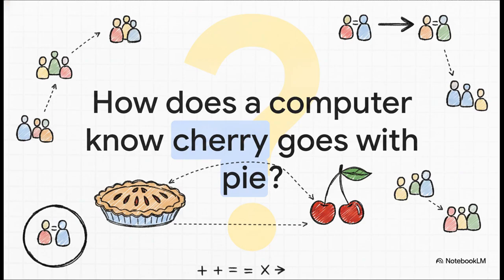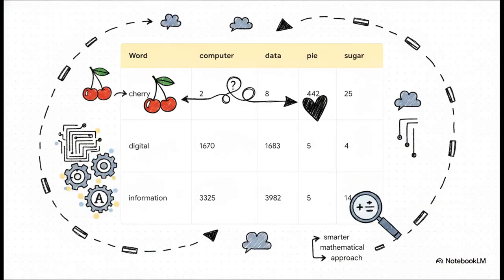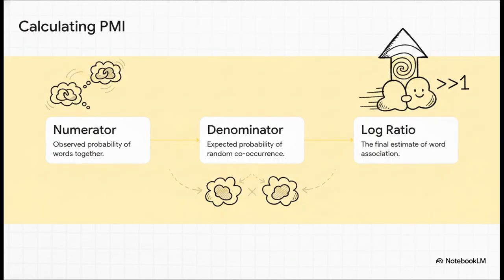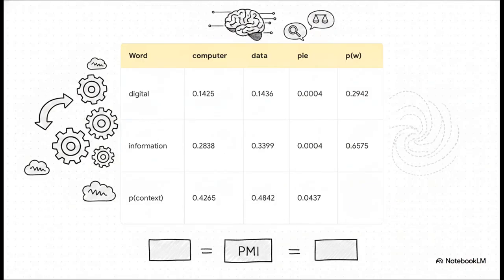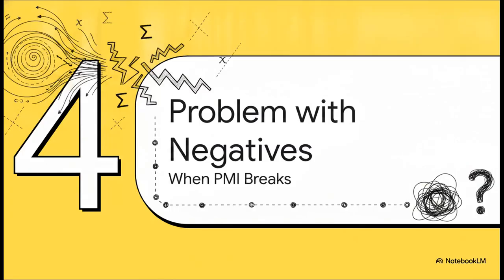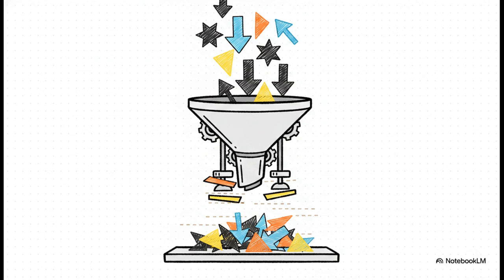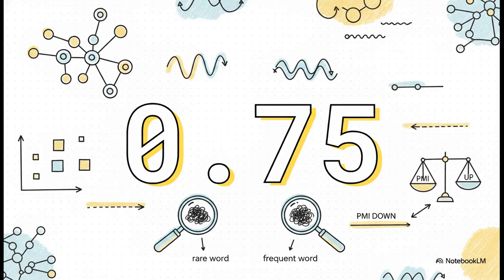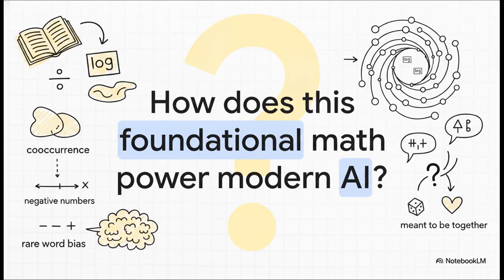J_Demystifying PMI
@Book{jm3,
  year =         "2026",
  url = {web.stanford.edu/~jurafsky/slp3/},
  note = "Online manuscript released January 6, 2026",
  edition =         "3rd",